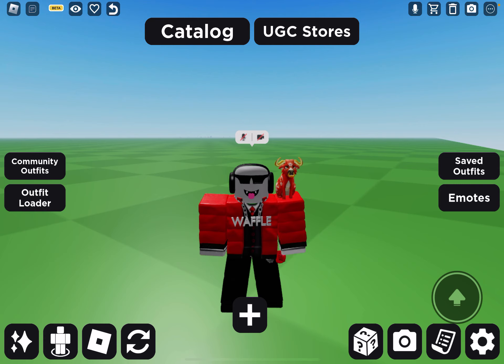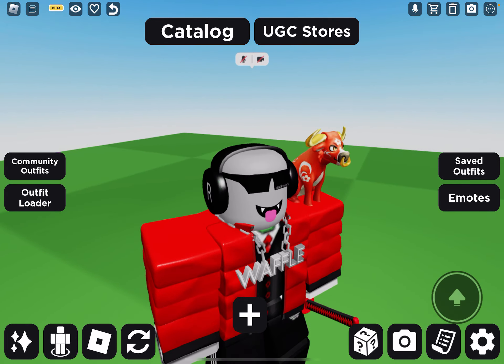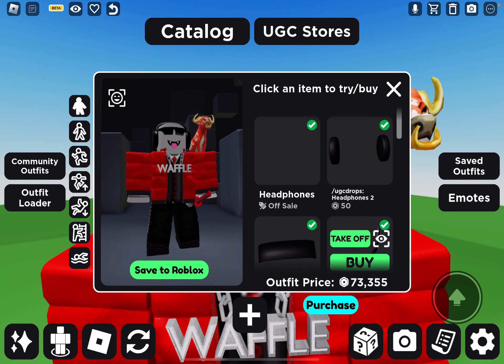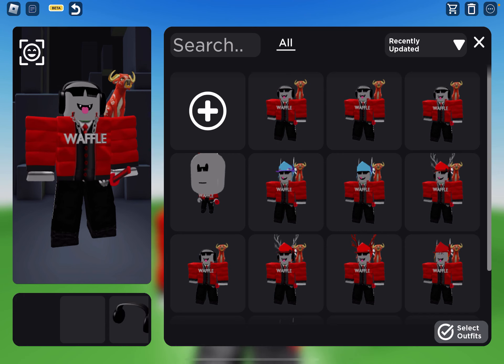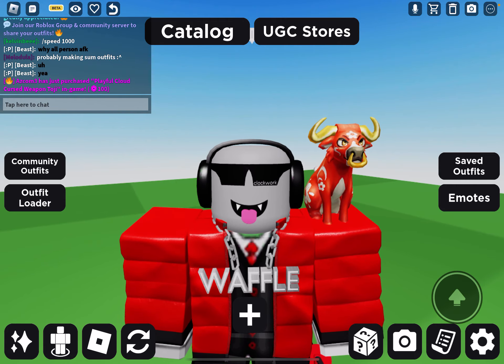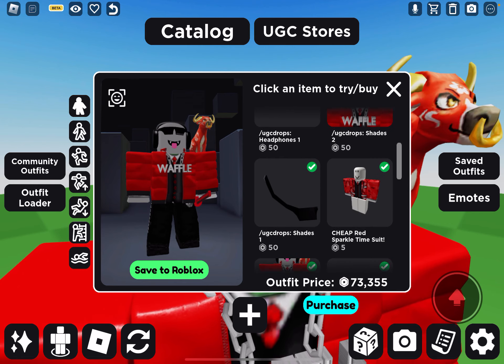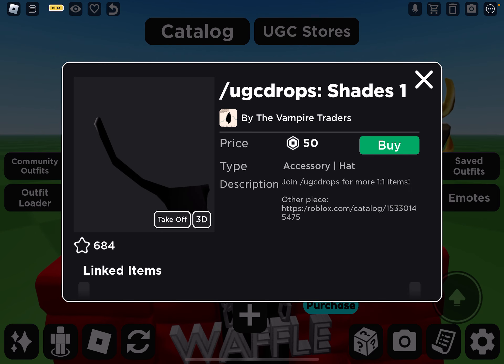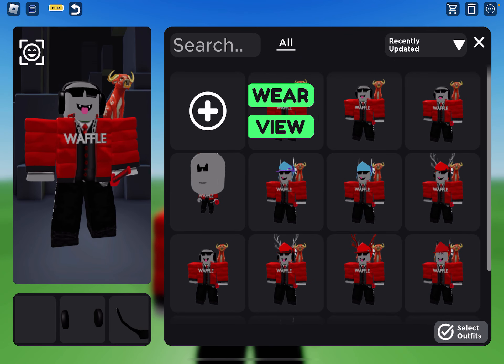How To Get This Fake Clockwork’s Shades And Clockwork’s headphones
Fake Clockwork’s Shades